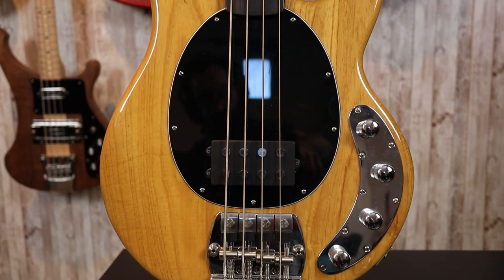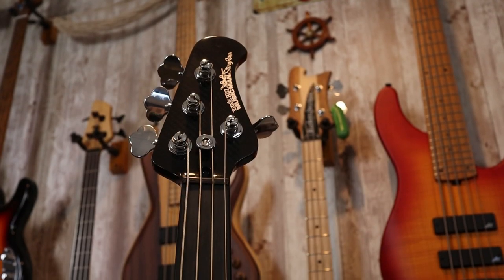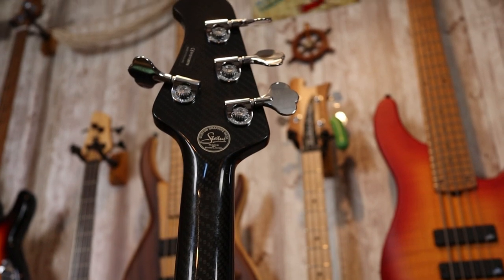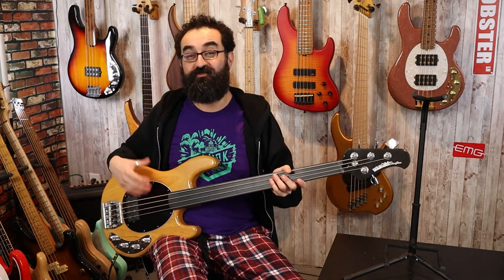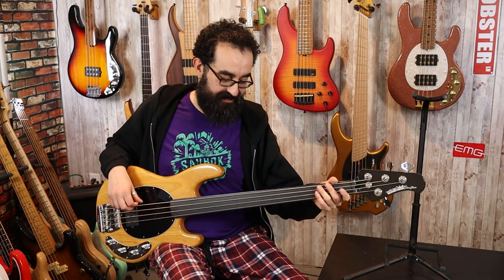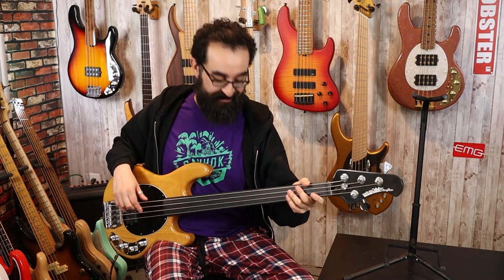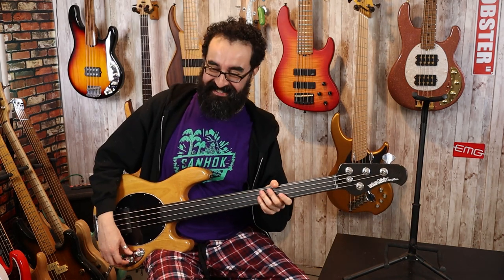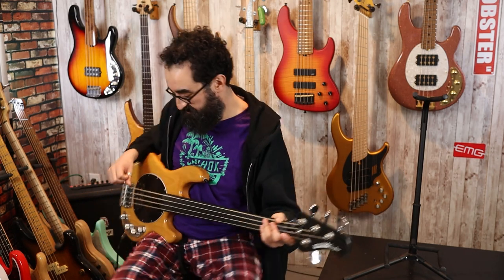Music Man Stingray EX Fretless - English and Japanese, Tones That Please - LowEndLobster Fresh Look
Hey everyone! Today we're taking a deep dive into my Ernie Ball Music Man Stingray EX with a Status Graphite unlined fretless Stingray neck. This bass is absolutely amazing and it's easy to see why it's one of my favorites. The stock electronics sing, the vibe is there, and this bass has endless amounts of old school MOJO!

This bass (isn't) and all my other basses with rounds are strung with SIT Foundation Nickel Plated Stainless Steel 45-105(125) unless otherwise noted.